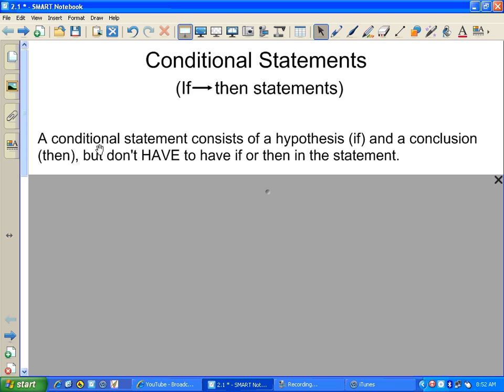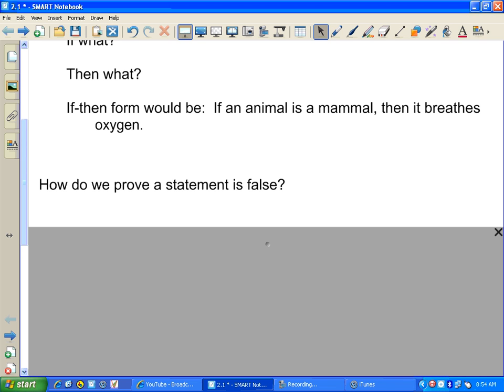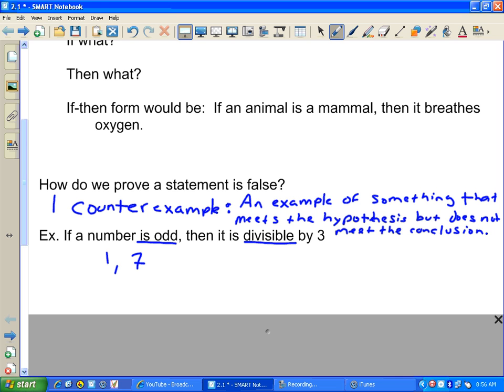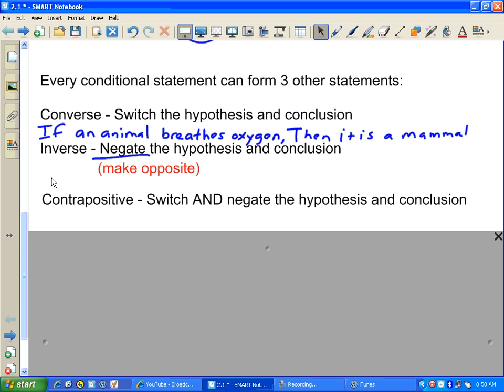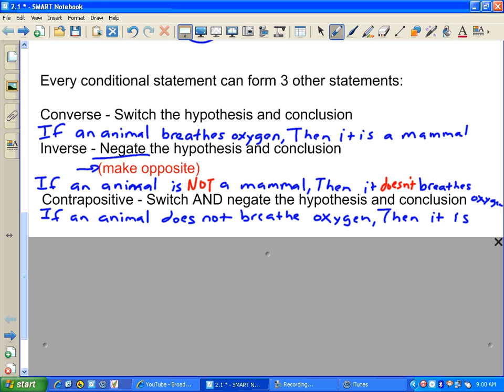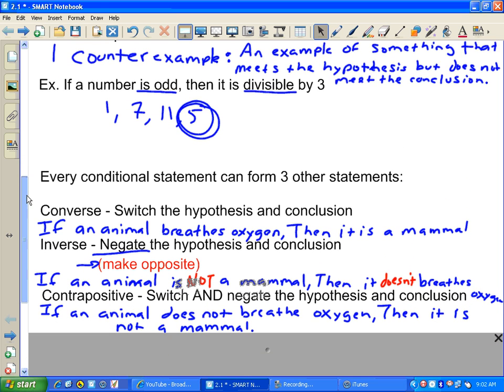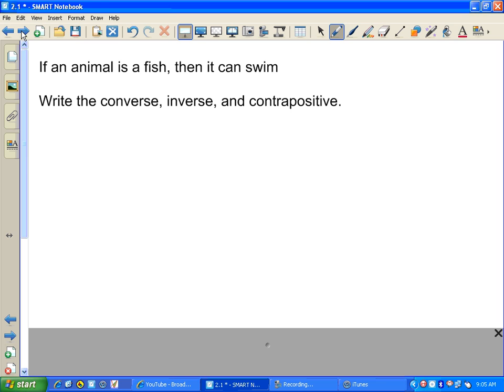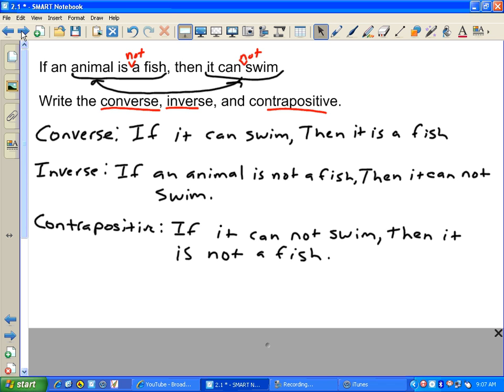2 1 Conditional Statements